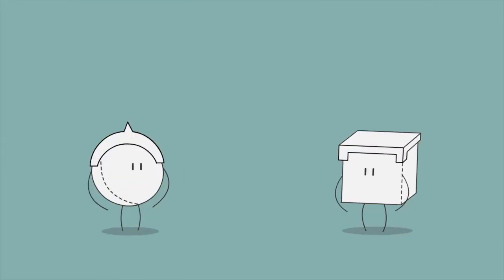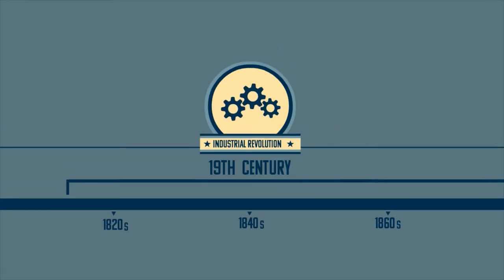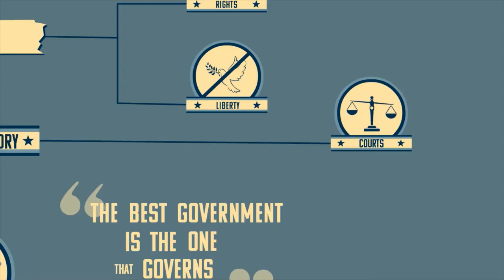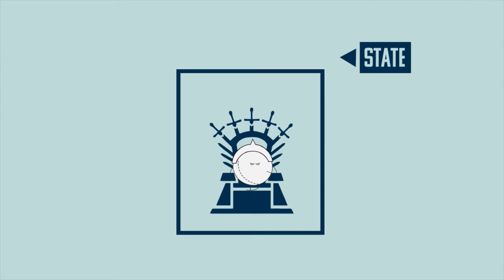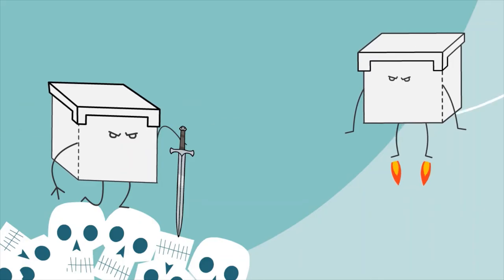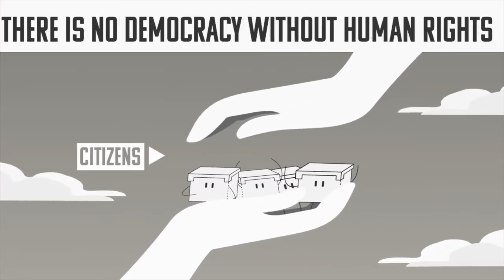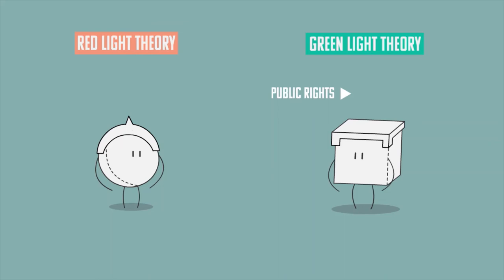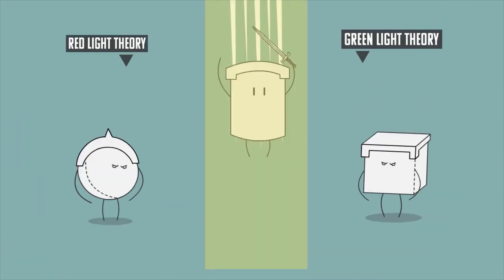Red light theory Vs Green light theory | Administrative law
There are two theory in Administrative Jurisprudence developed by Harlow and Rowlin. These two theories played a vital role over the centuries in understanding concepts such as Rule of law,  Judicial review,  Supremacy of law, State sovereignty and so on. So this video gives a brief explanation of both Red light and Green light theory

Why still Indian judiciary suffers to criminalize marital rape?